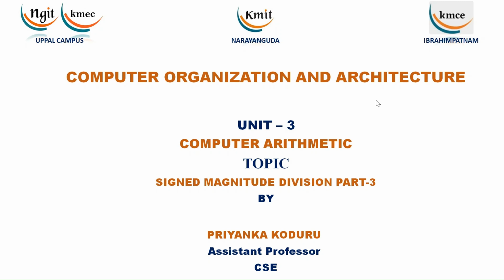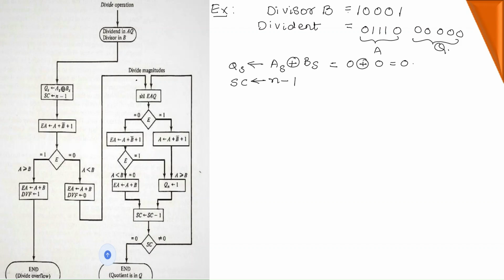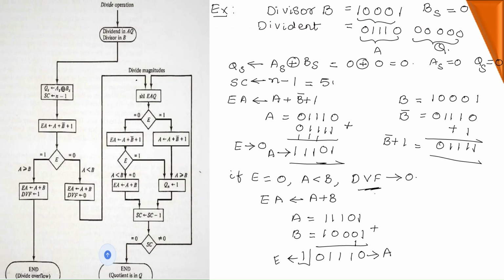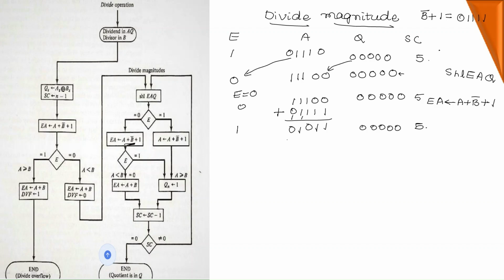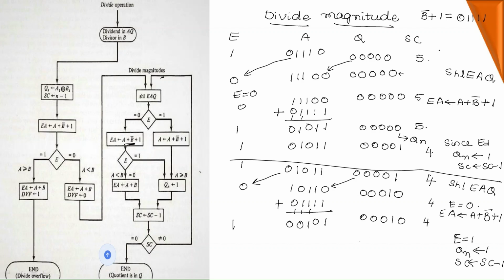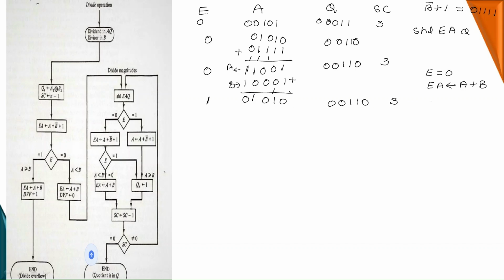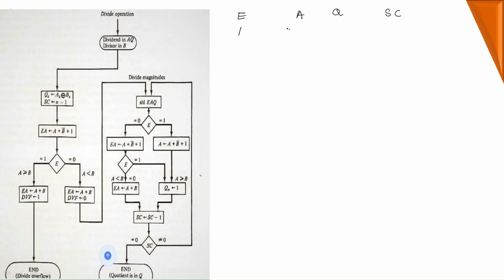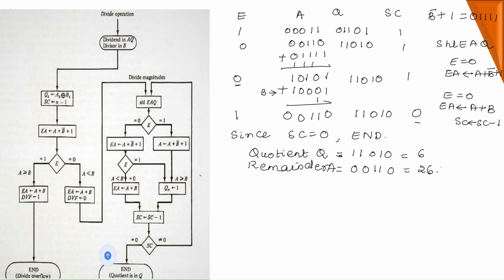UNIT - 3_SIGNED MAGNITUDE DIVISION PART-3